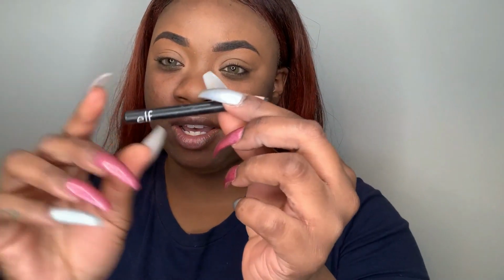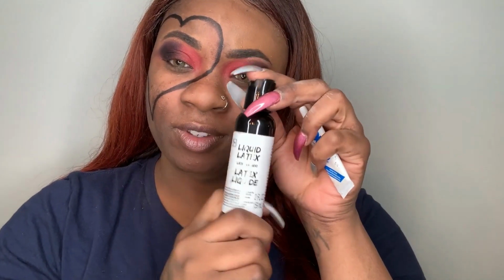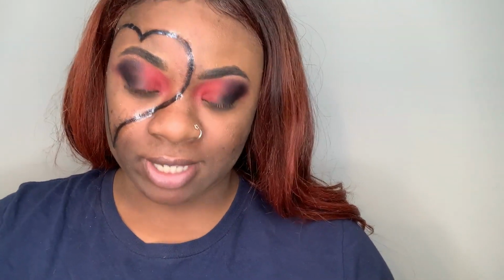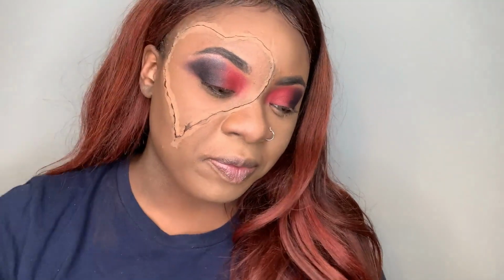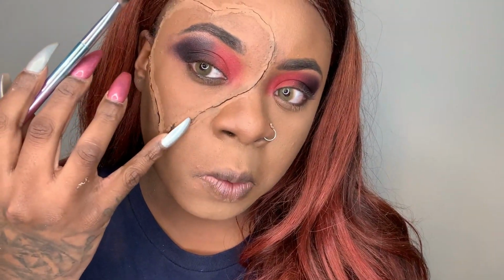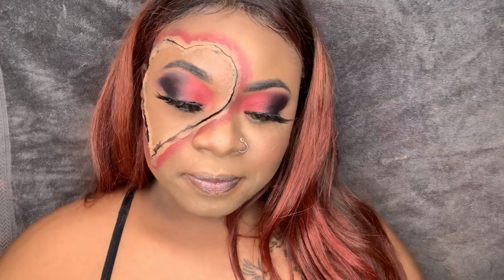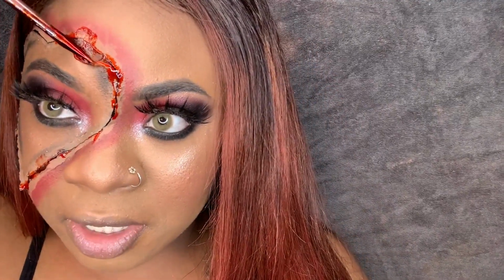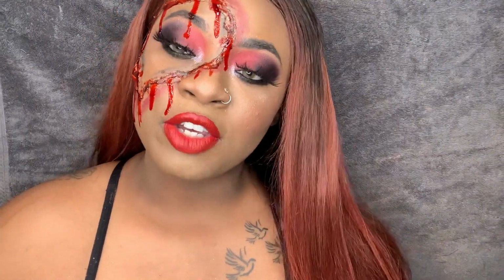Love Hurts Special Effects Makeup Tutorial Using Crayon Case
Hey Babes! We're back with a super fun special effects look!

Makeup:
 The Box of Crayons Palette
The Matte Book Palette
Highlighter "Glowcaine"
Maybelline - Rich Ruby Lipstick